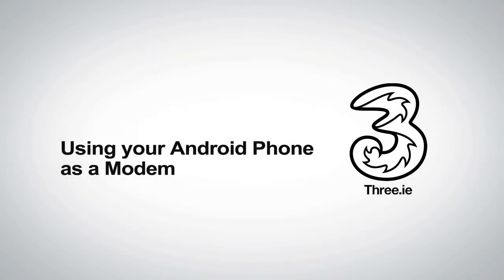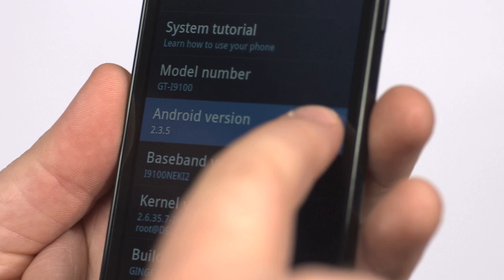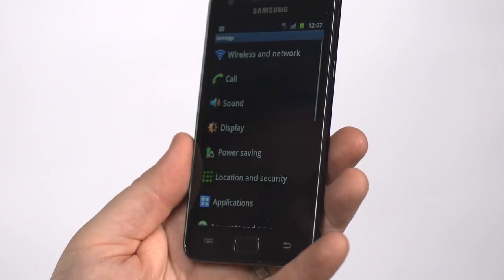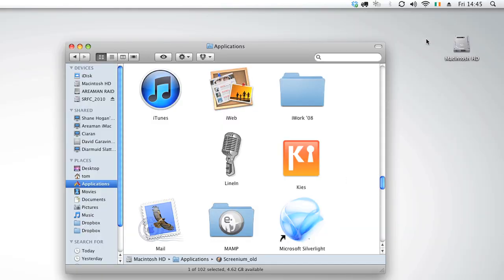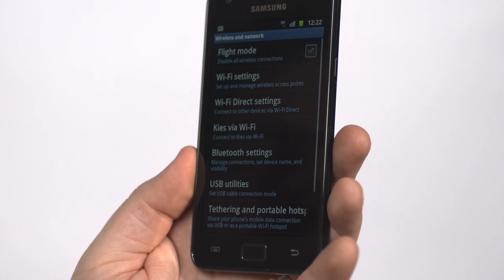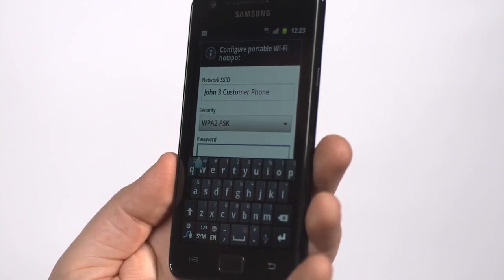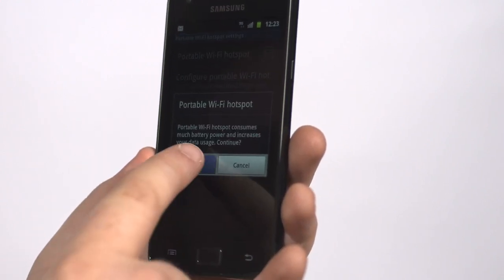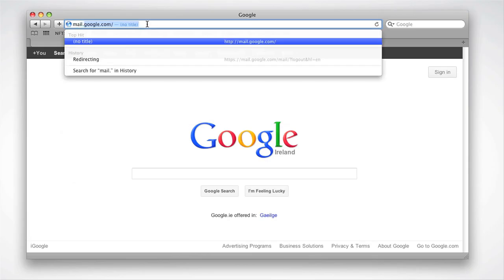Using Your Android Phone as a Modem